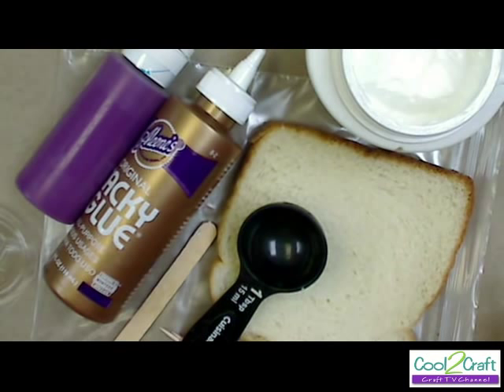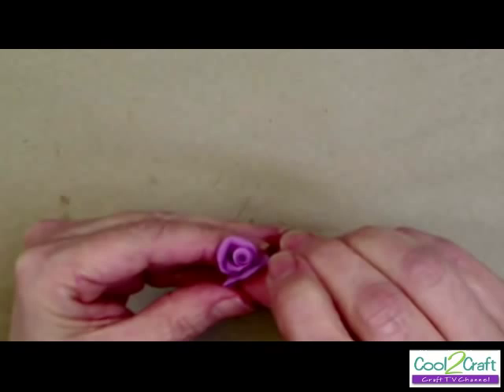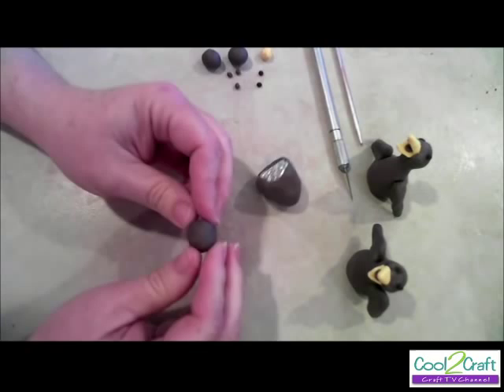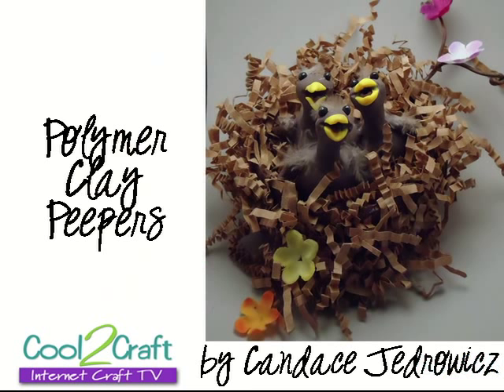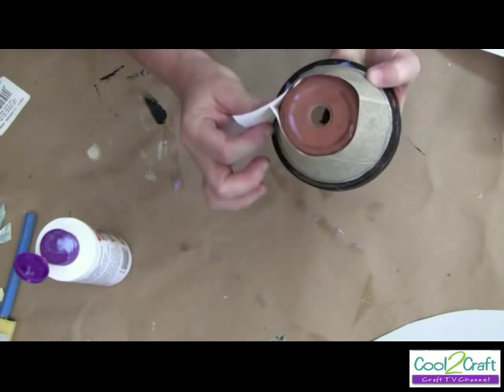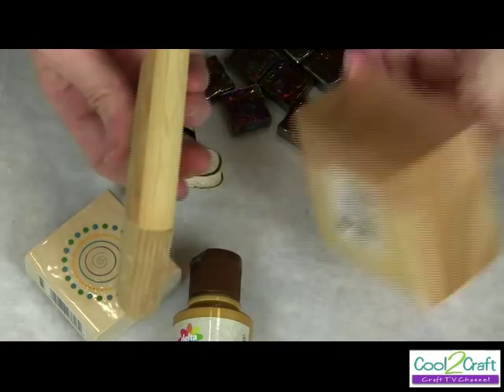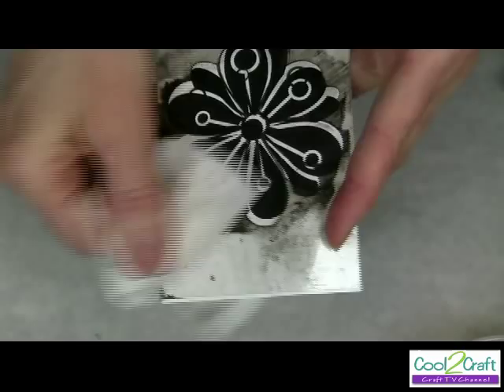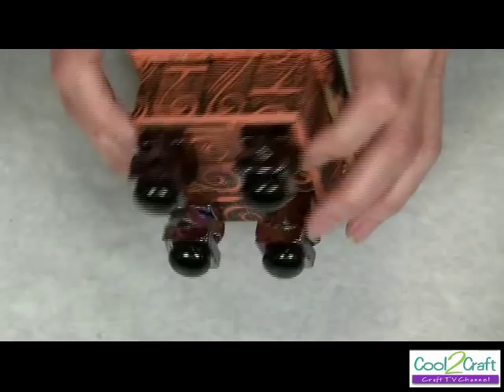Cool2Craft - Blooms and Birds Episode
In this episode, Tiffany Windsor welcomes featured guests EcoHeidi Borchers who creates bread dough flowers from the vintage Aleene's Tacky Glue technique, Candace Jedrowicz makes polymer clay peepers in a nest, Linda Peterson creates a vintage look decoupaged clay pot and Tiffany demonstrates how to make a floral themed art box.